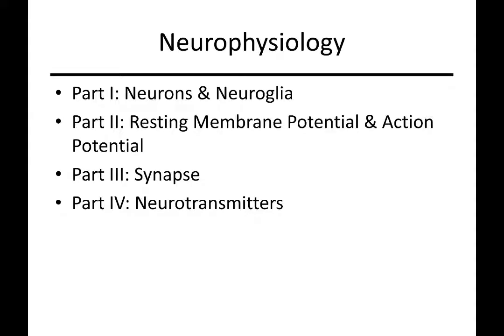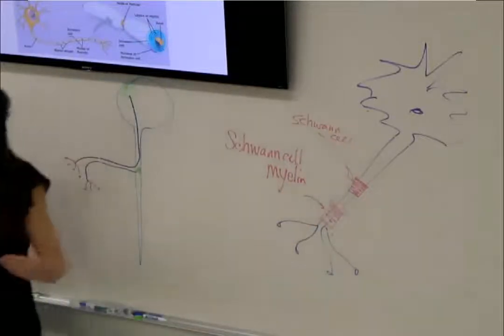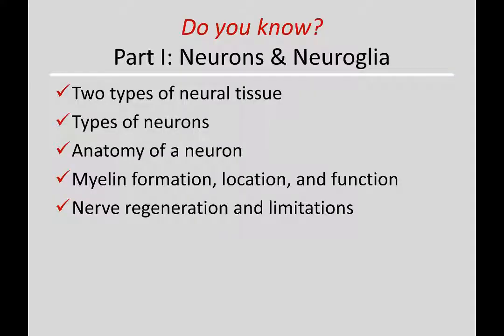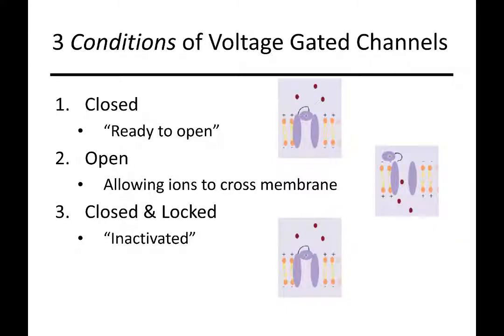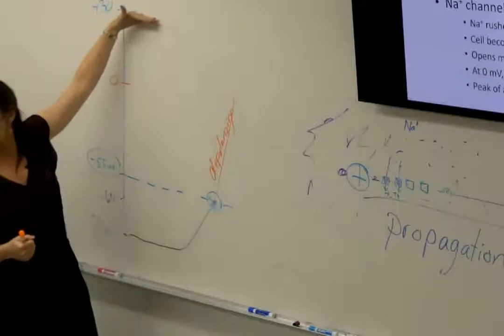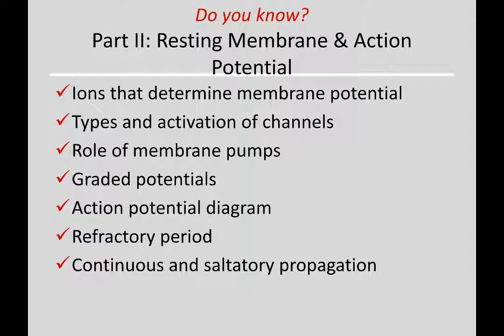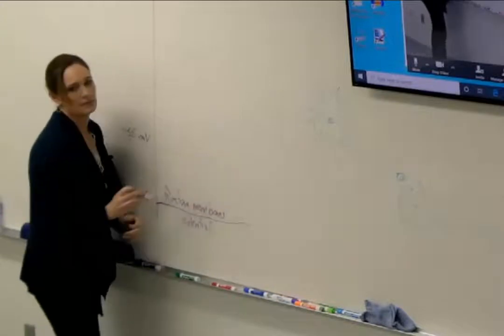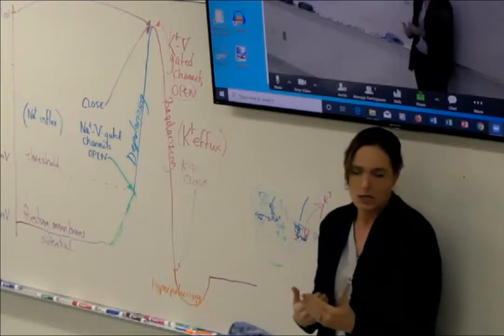Neurophysiology: resting membrane potential & action potential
Neuron anatomy
Membrane channels, Na/K ATP pump
Resting membrane potential
Action potential